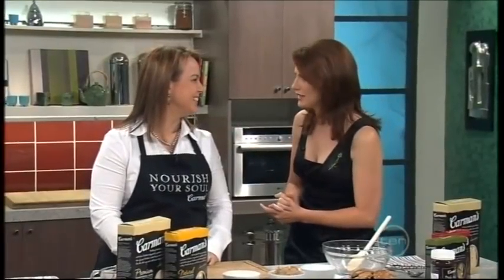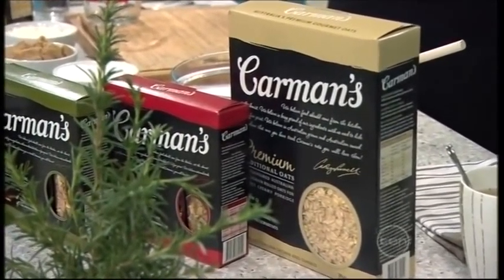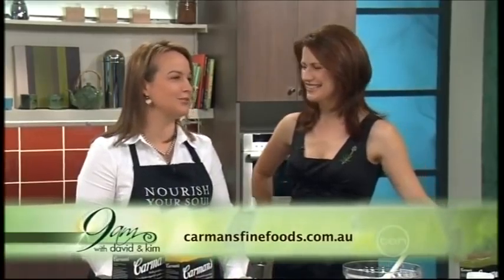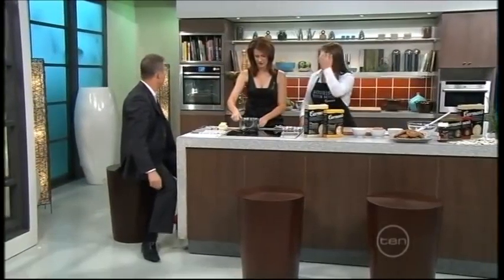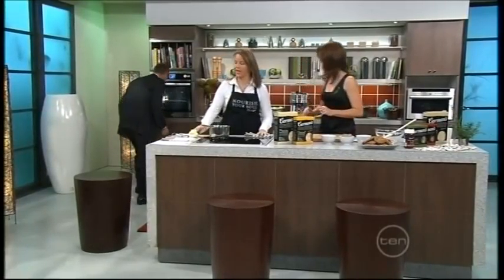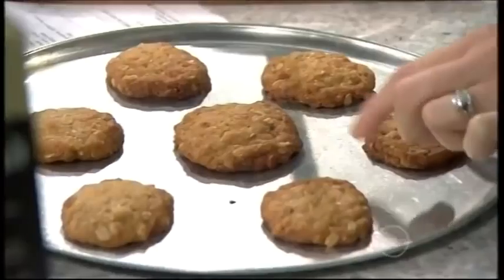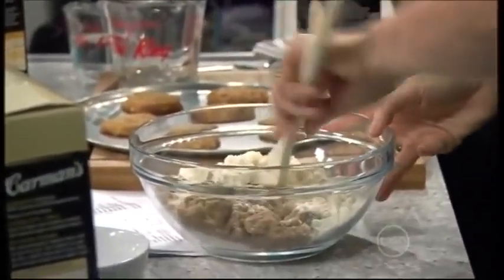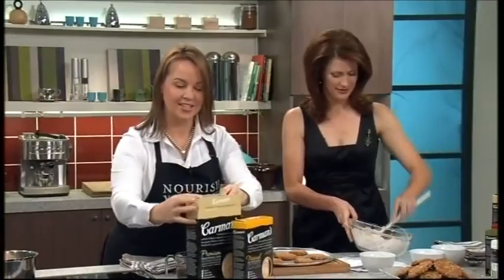Carolyn Creswell makes Anzac Day Biscuits on David & Kim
Carolyn Creswell features on 9am with David & Kim to show them how to make Anzac Day Biscuits using Carman's Premium Oats and other 100% Australian made products that are as good for you as they are delicious!